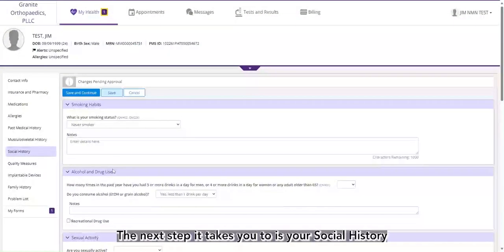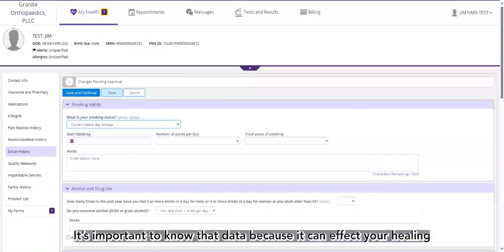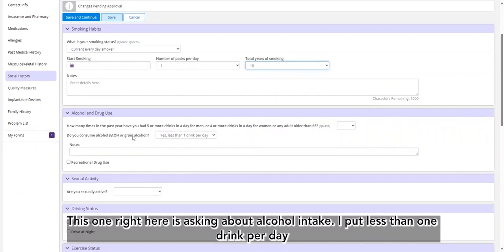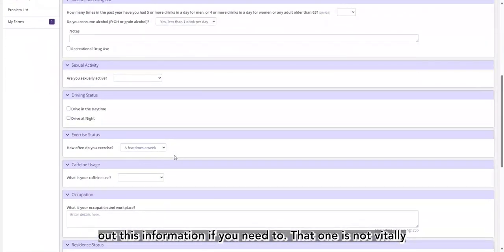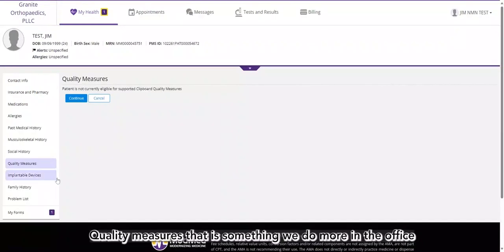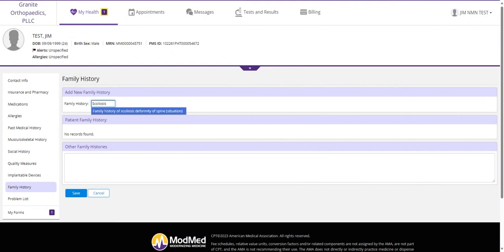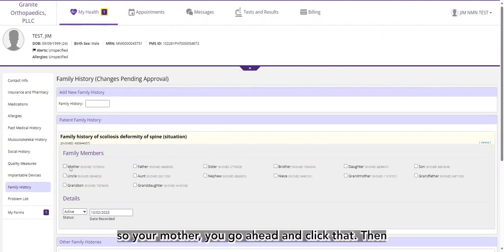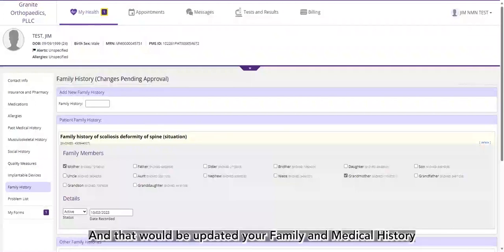Patient Portal Tutorial: Updating Your Family & Social History Online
This tutorial video will demonstrate how to update your family and social history online through the Patient Portal.